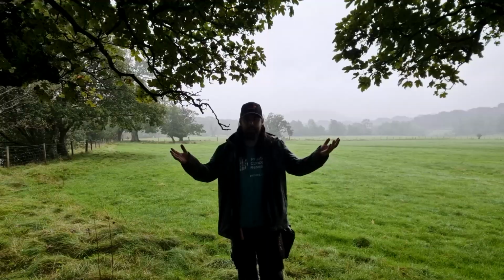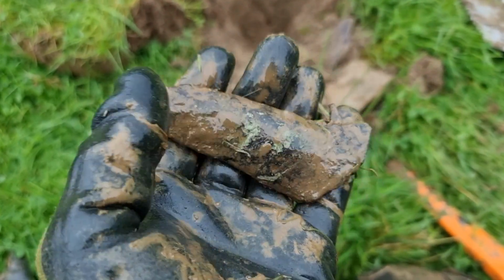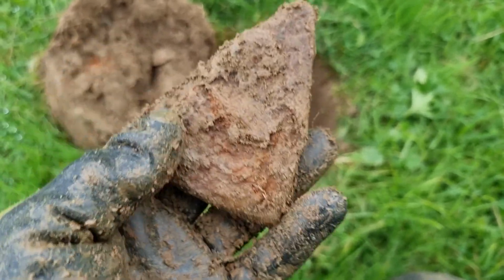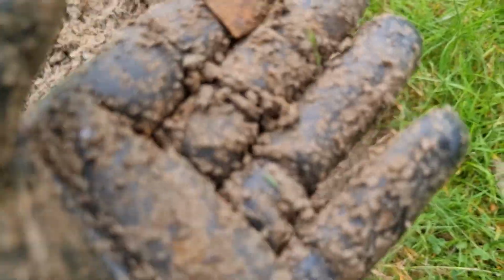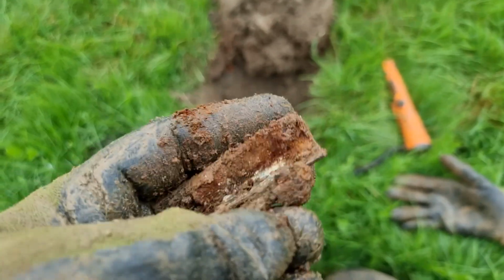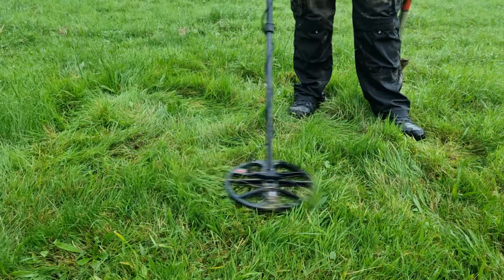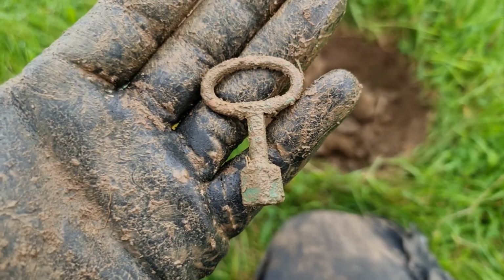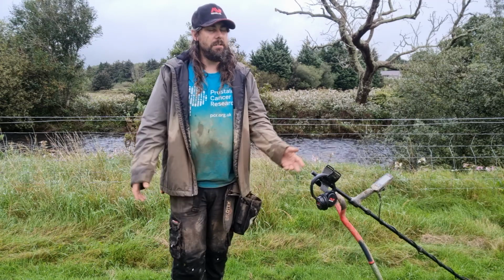The Ultimate Thrill: Discovering Lost Relics With Metal Detecting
Metal Detecting is one of those hobbies that no matter the weather, you just go out and really enjoy it, well. at least I do anyway. I had a great day with loads of treasure but also loads of trash but thats just how it is!

Orange finds box
DR.ÖTEK trowel

Donations welcome. All donations go towards helping me make my videos.